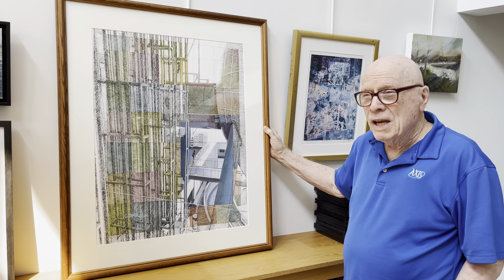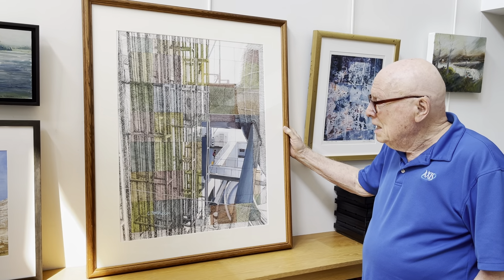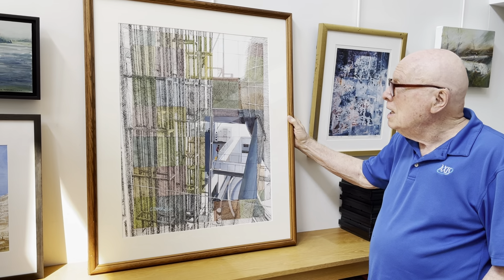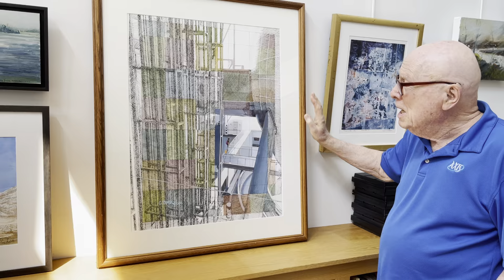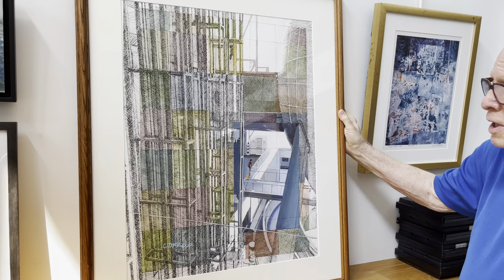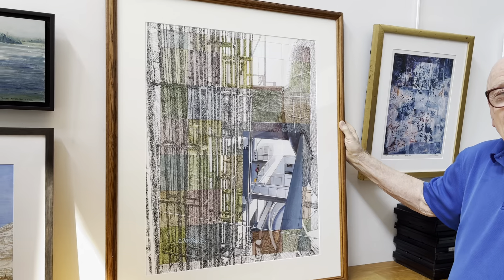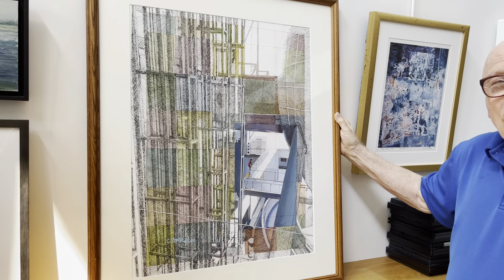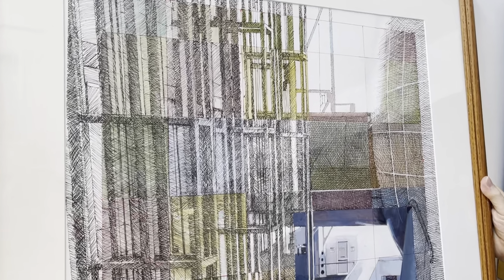Charles McVicker, artist, with original painting of The Hayden Planetarium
One of Charles' architectural series paintings, created  with pen and ink, watercolor and acrylic paint.  The Hayden Planetarium is in the American Museum of Natural History in NYC.
To view his on line gallery of work please visit;